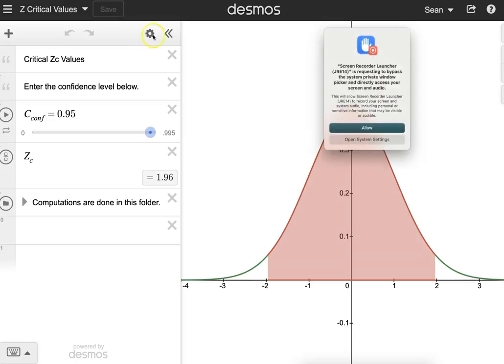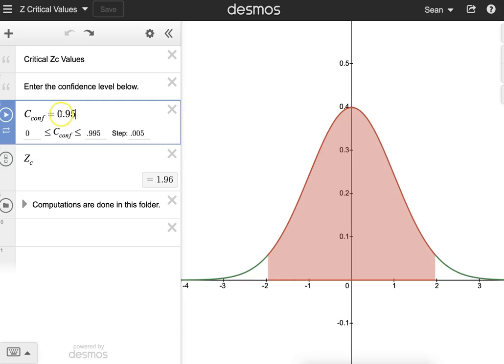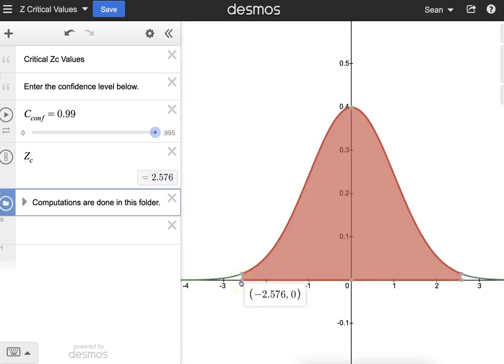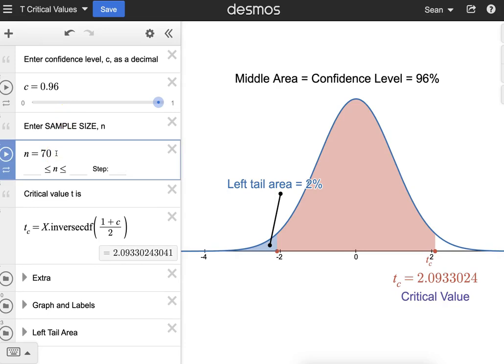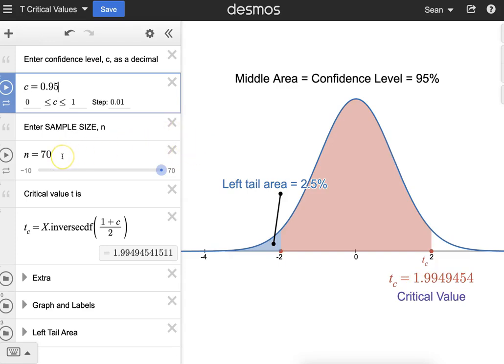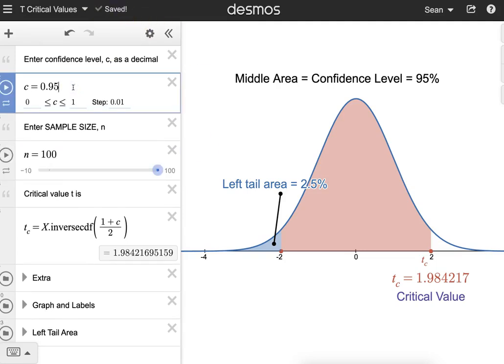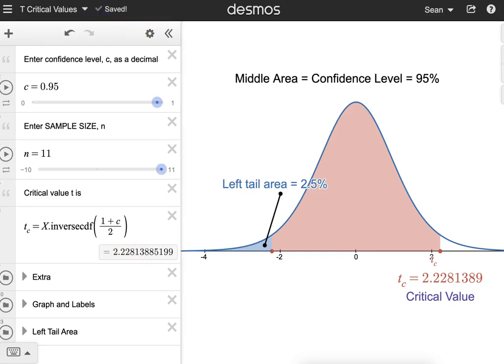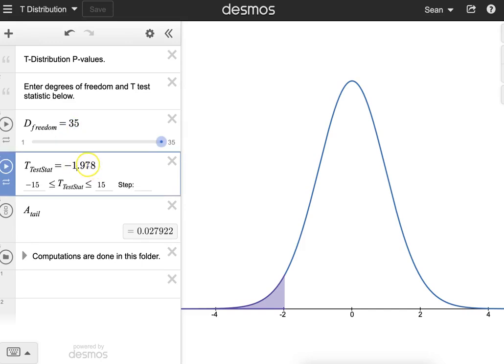oli s11 Critical Value z and t with desmos